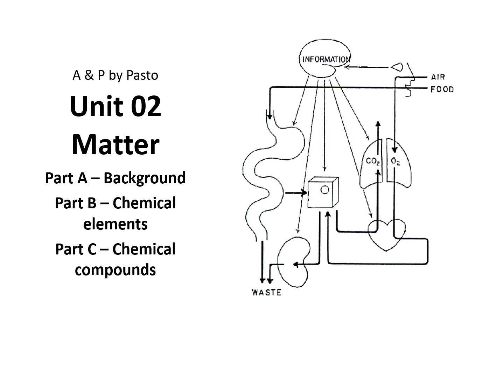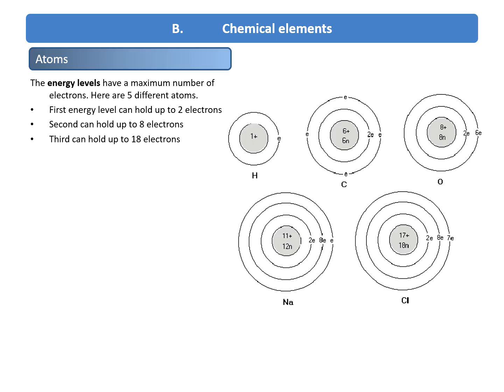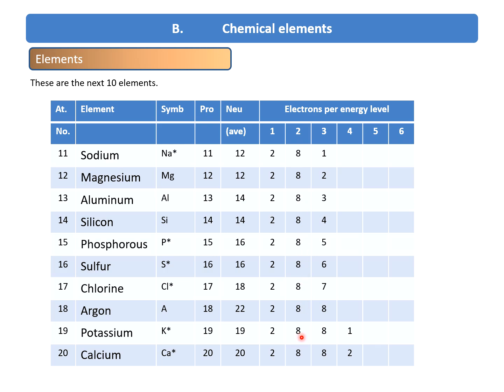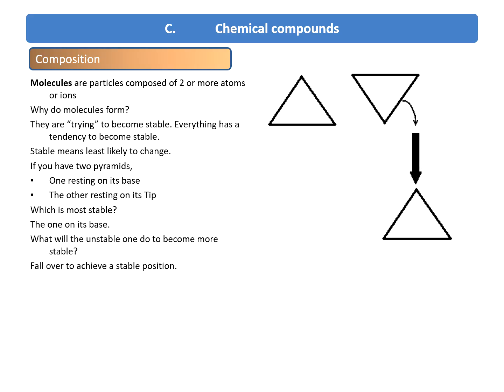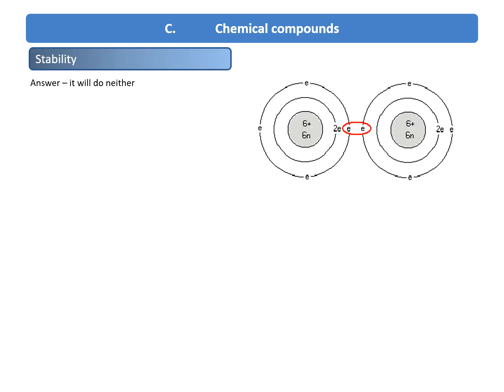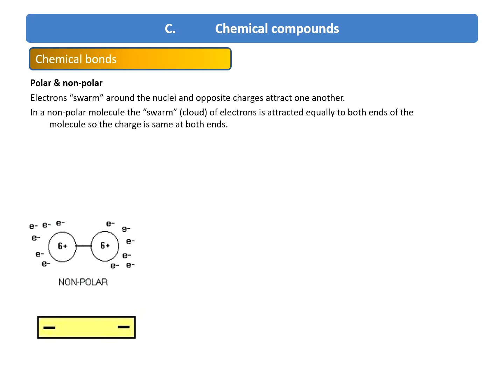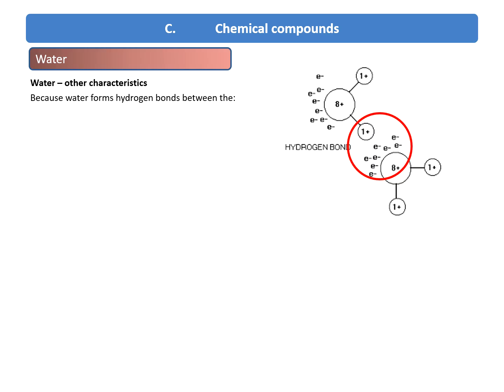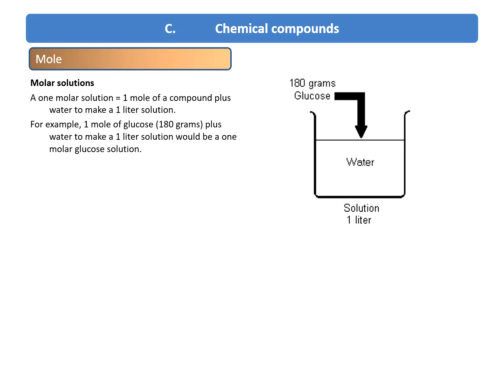Unit 02 matter part A to C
Solutions are mixtures of solute and solvent
Chemical elements are composed of atoms
Structure of atoms
Elements are composed of atoms
Molecules are particles composed of 2 or more atoms
Atoms are stable when the outer energy level is full of electrons
Chemical bonds form when atoms give, take, or share electrons
Ionic bonds
Covalent bonds
Hydrogen bonds
Polar and non-polar compounds
Mole is the weight of a compound in grams equal to its molecular weight